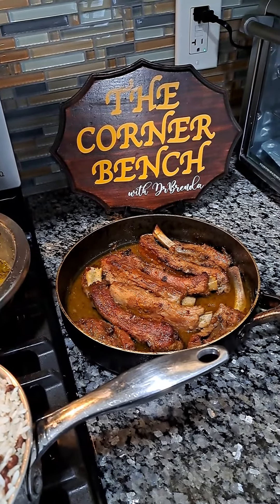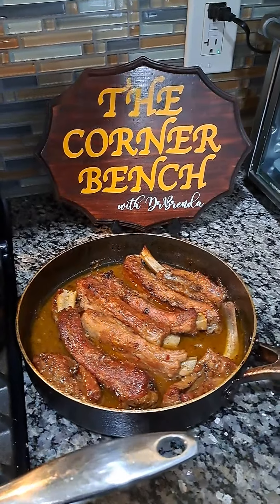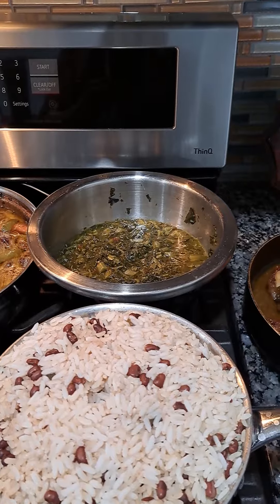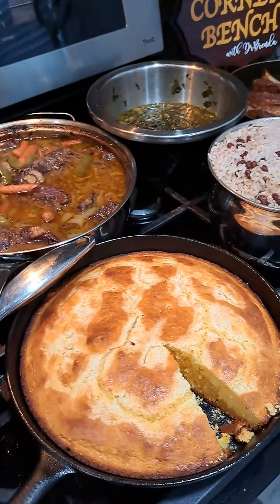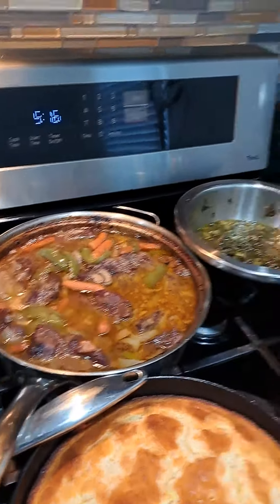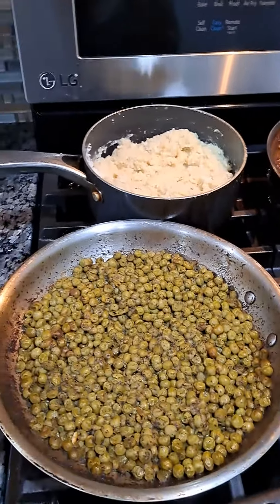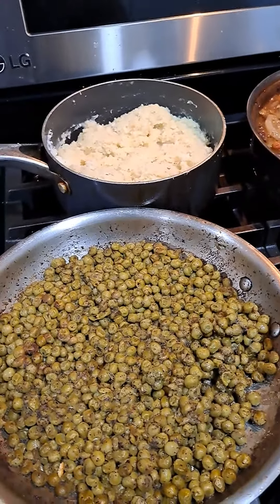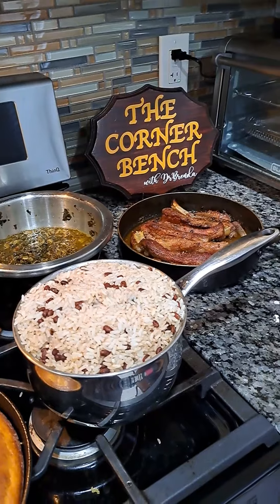I Wanted to Share